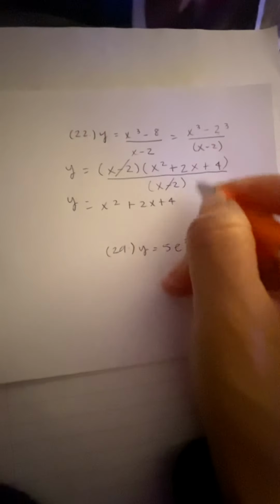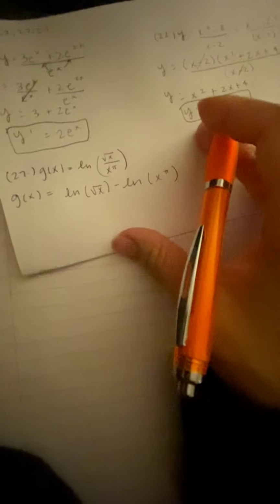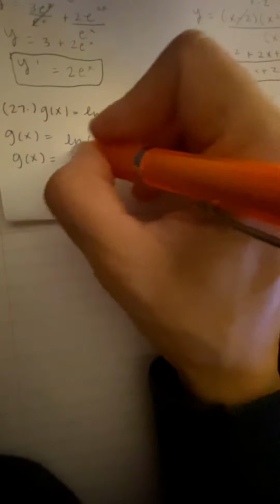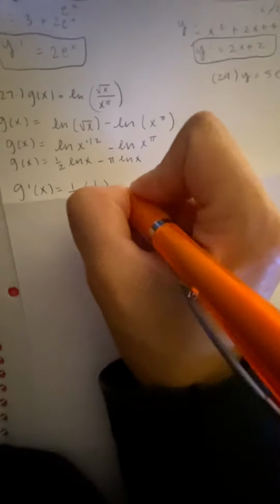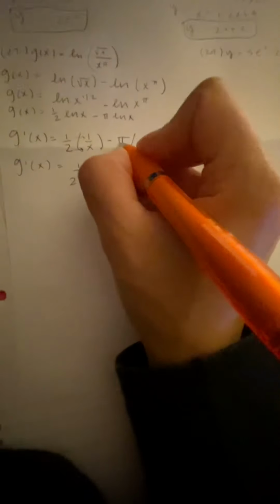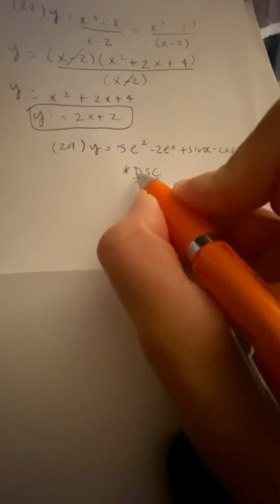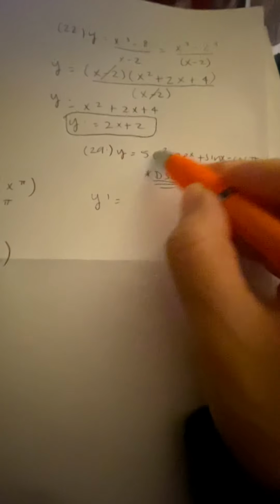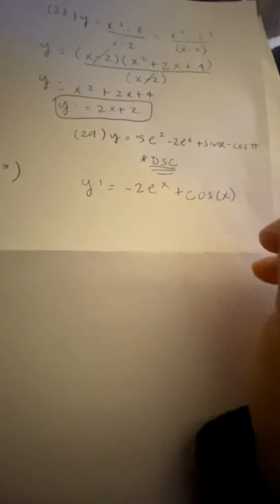Basic Differentiation Examples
These are from your 2.5 homework!